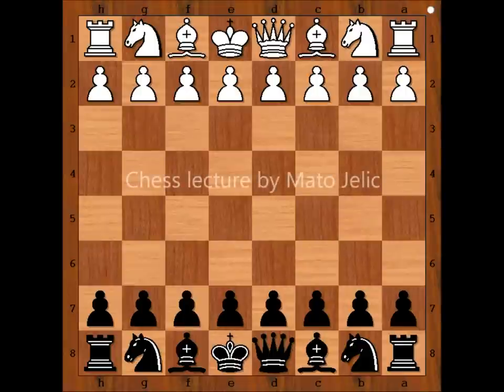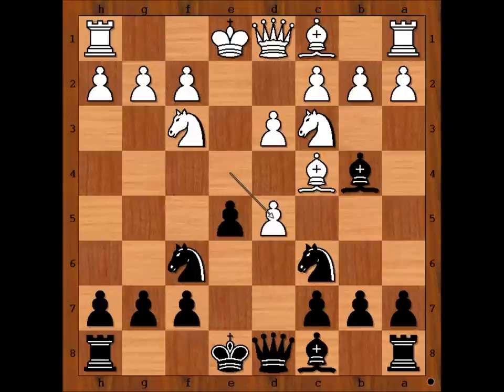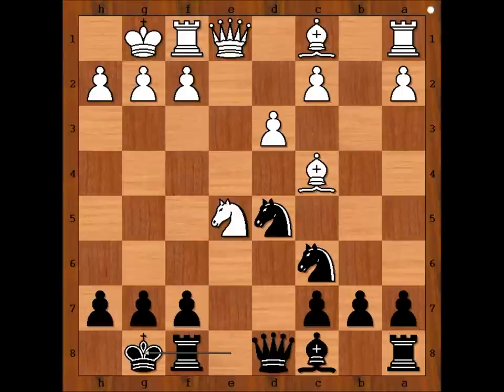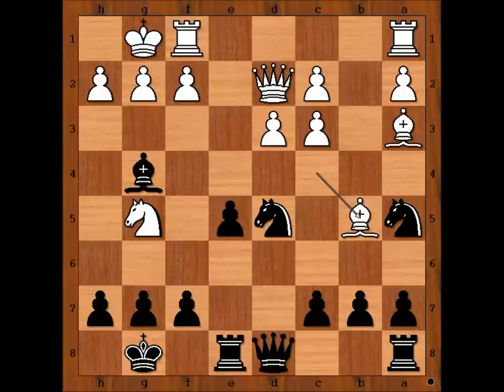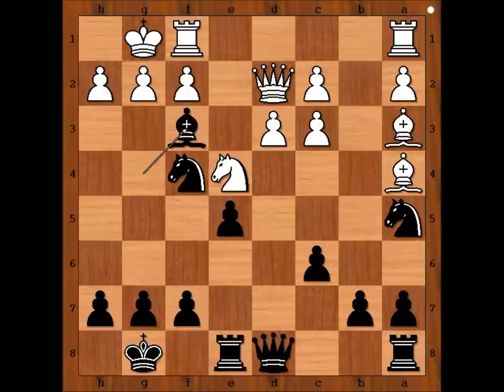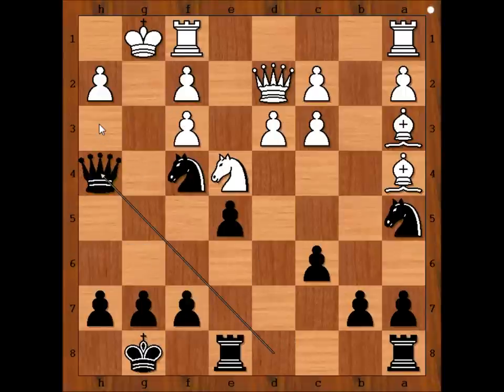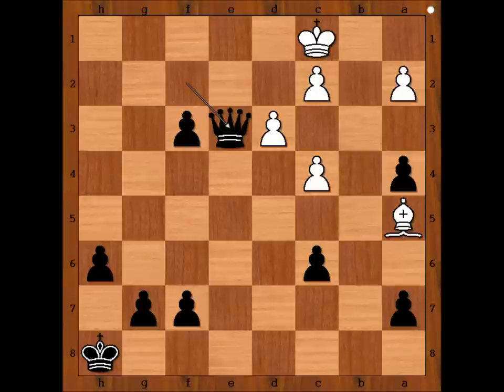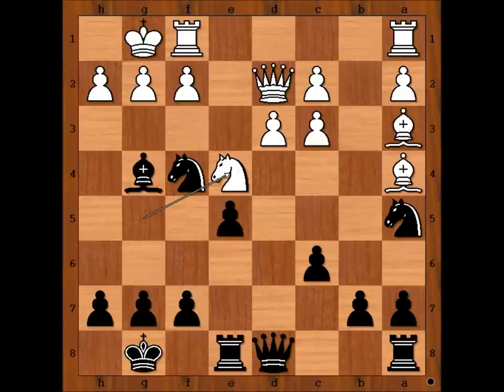William Watson vs Praveen Thipsay - Kyrgyzstan 1985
William Nicholas Watson vs Praveen Mahadeo Thipsay
Vienna Game
Frunze (Kyrgyzstan) 1985